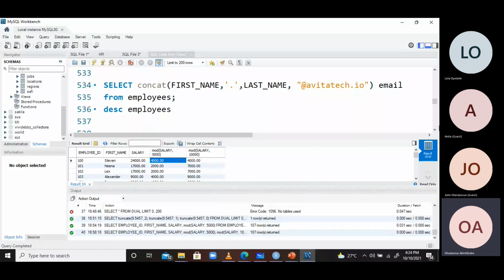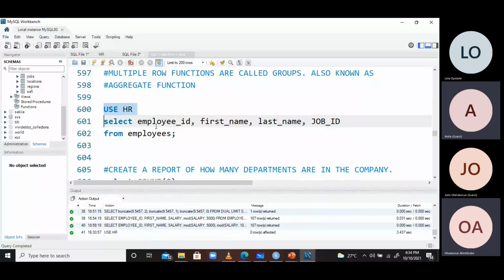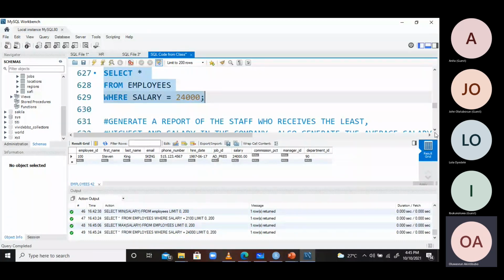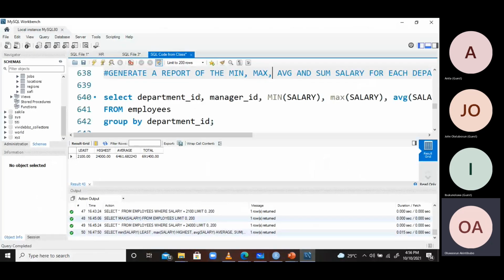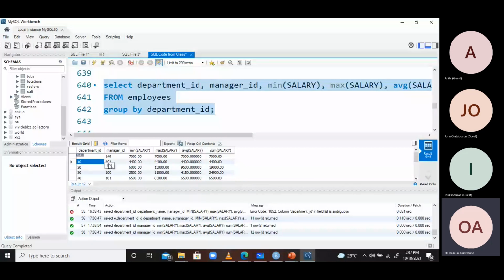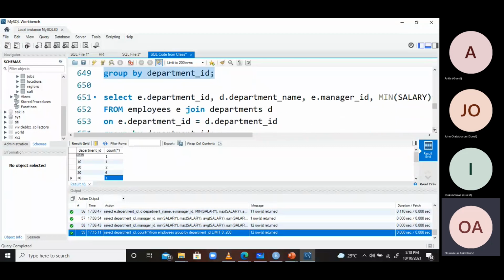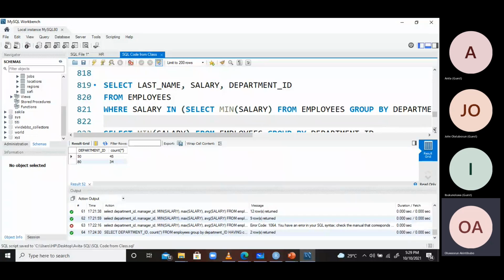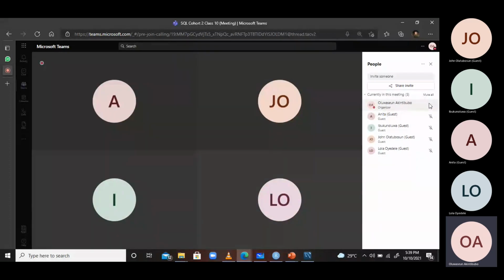SQL Cohort 2 Class 10